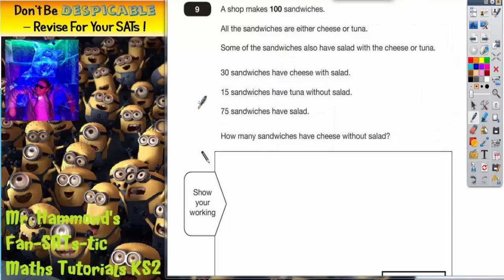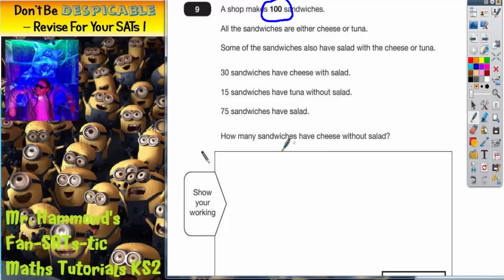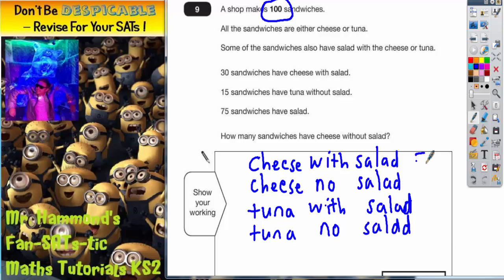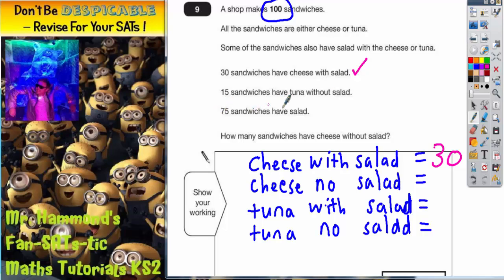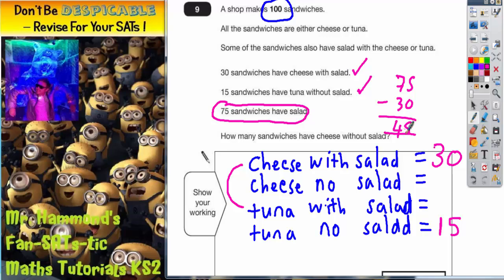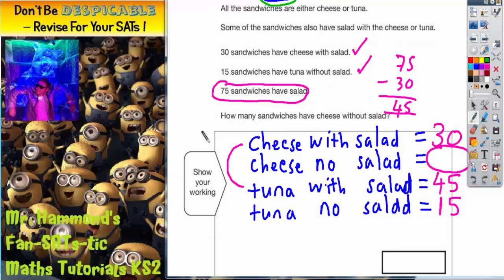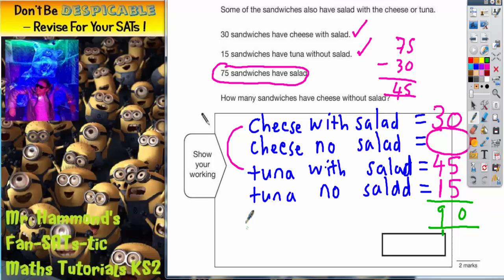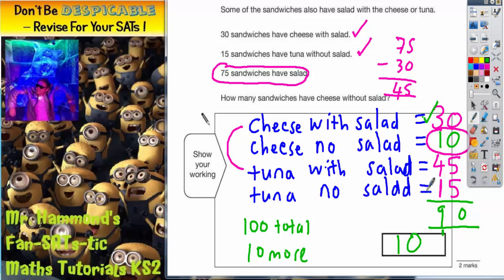Maths KS2 Level 6 SATS 2013A Q9 ghammond